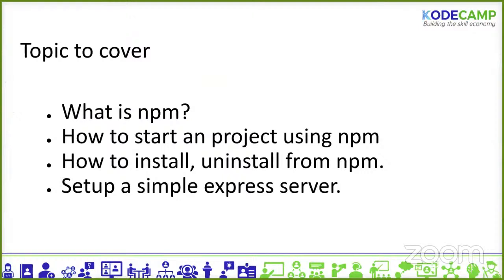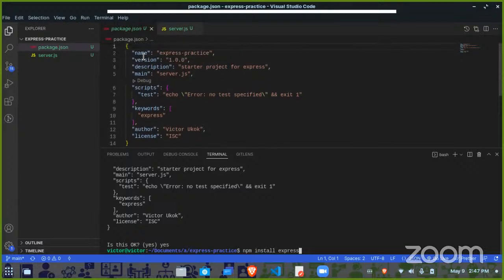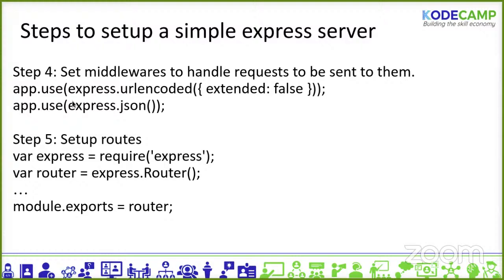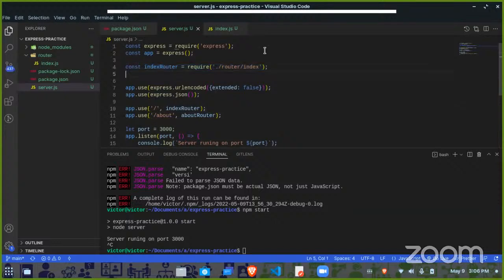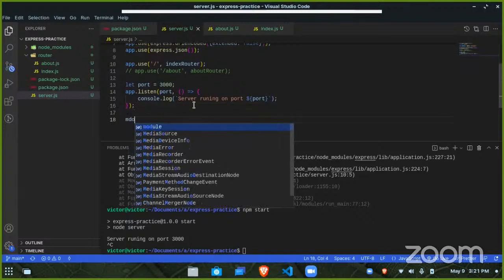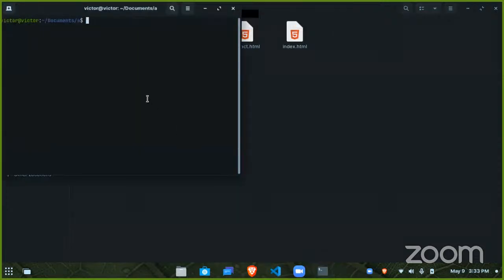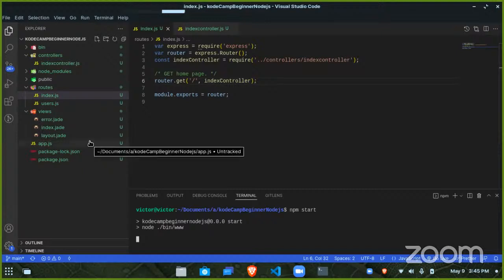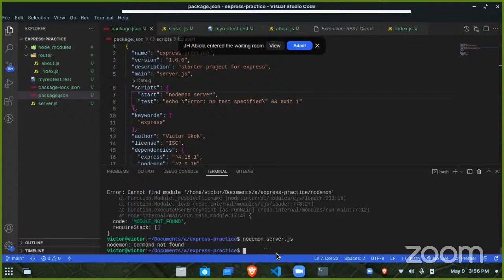KodeCamp 2.0 Beginner NodeJS Training Session 15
Introduction to NPM